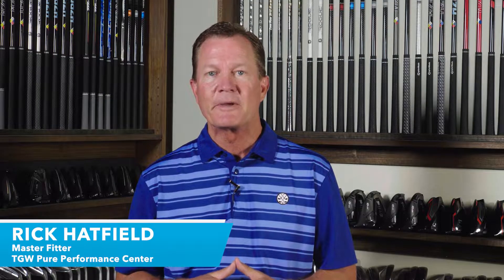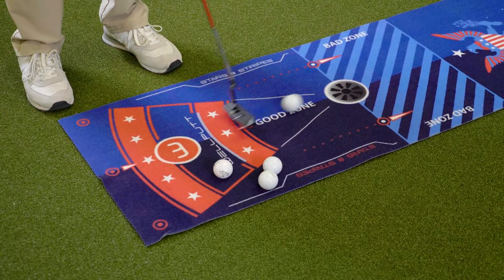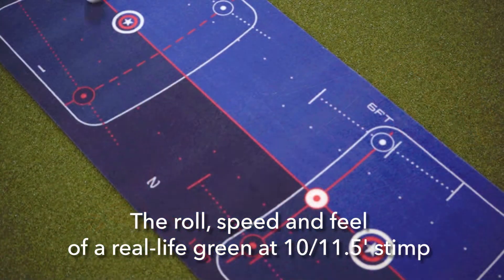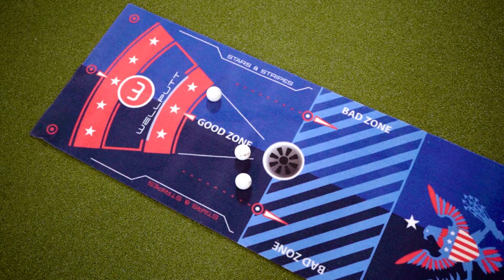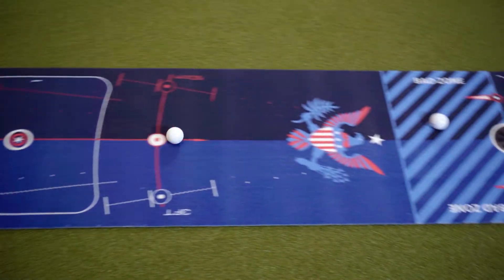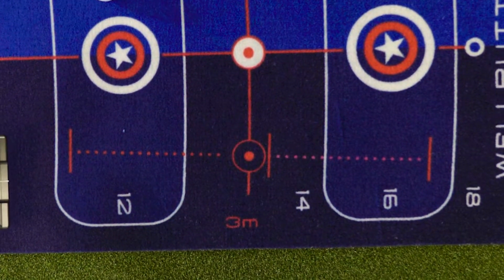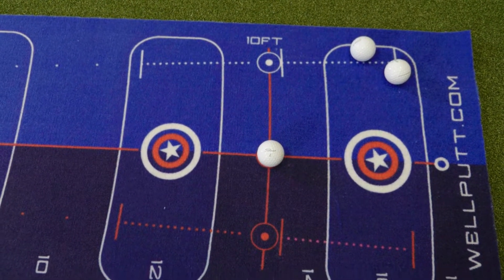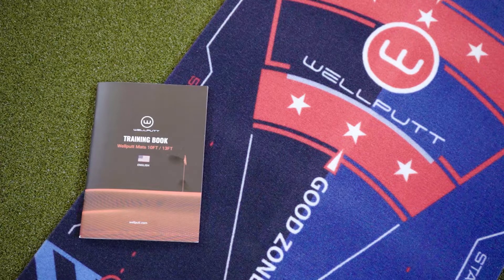Wellputt Stars and Stripes 13' Putting Mat Review by TGW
Practice your putting with a patriotic flair when you use the Wellputt Stars and Stripes 13' Putting Mat. TGW's Master Fitter and product expert Rick Hatfield shows you all the ways this training aid helps your game.